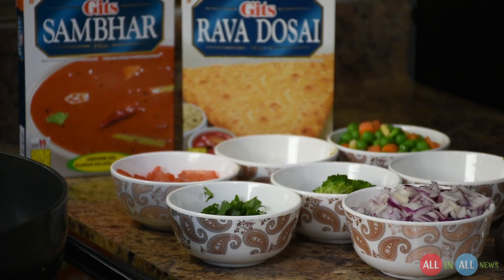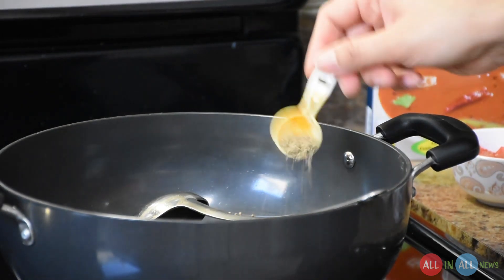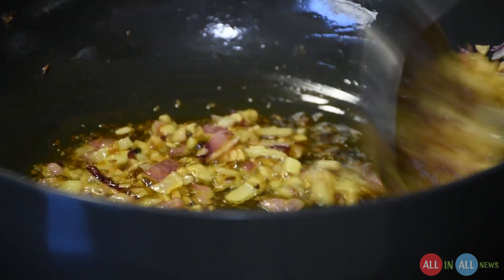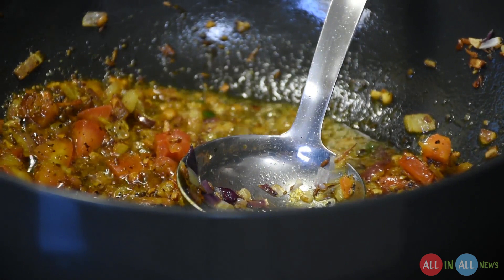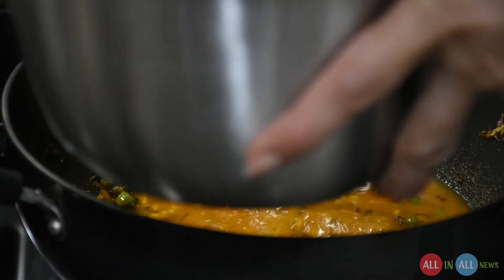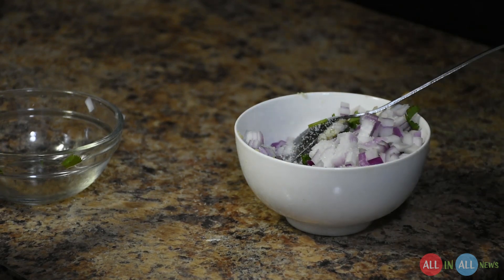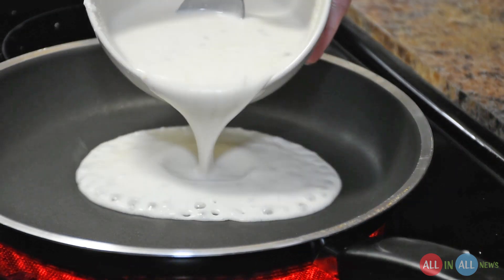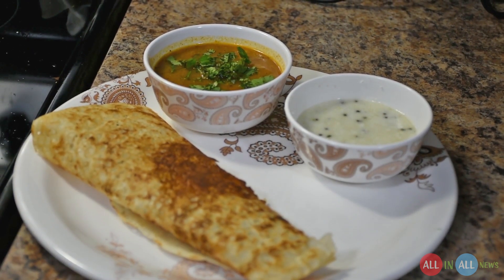How to make Sambar Dosa within 10 mins - Quick South Indian Snacks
Video Gadgets
Iphone X

Audio Gadgets
Rode Microphones SmartLav+